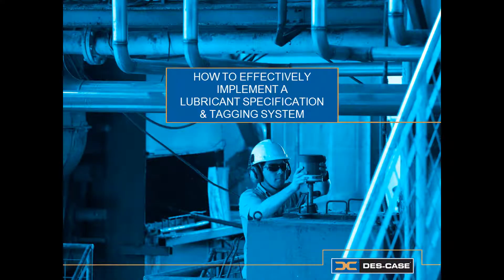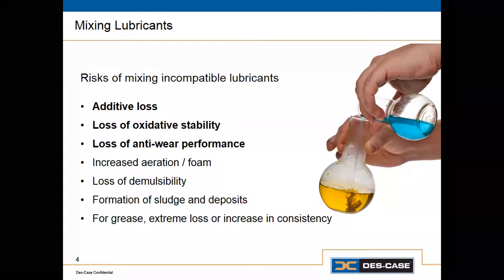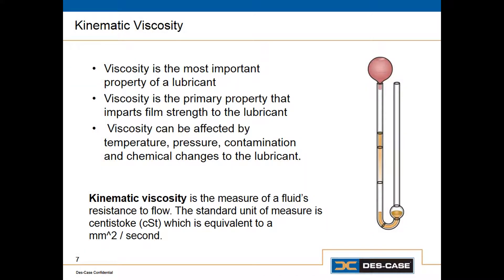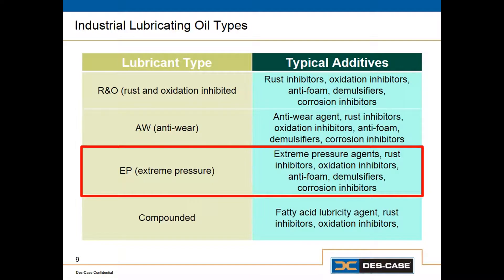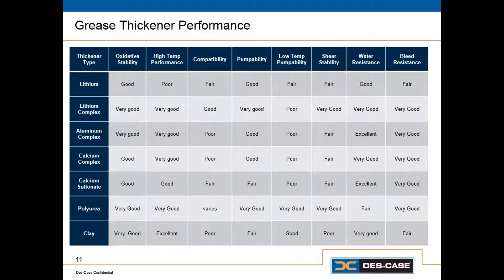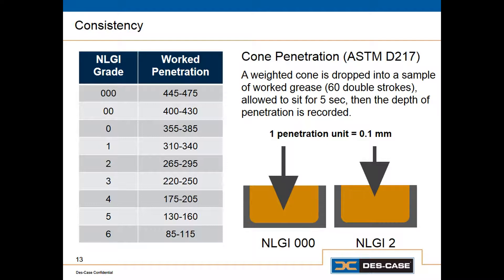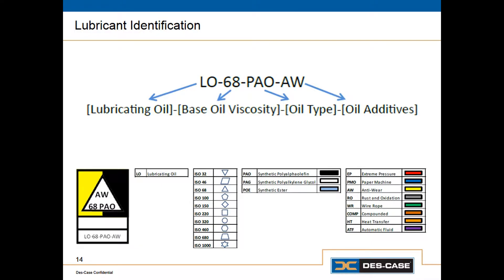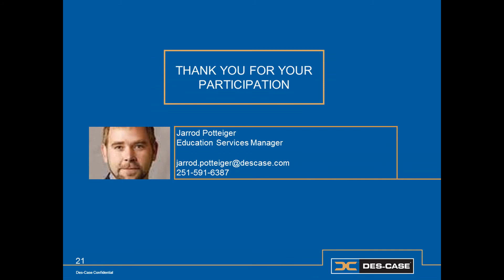How to Effectively Implement a Lubricant Specification & Tagging System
Learn why it's important to create a system to avoid cross contamination of your lubricants and how to create a simple, effective system to ensure success when handling your lubricants.